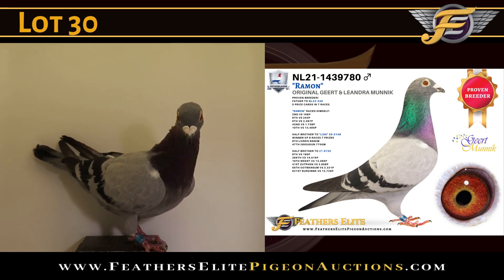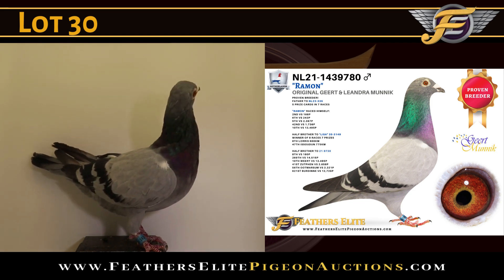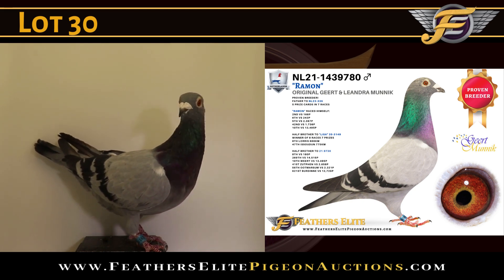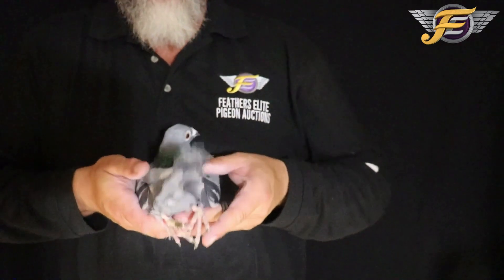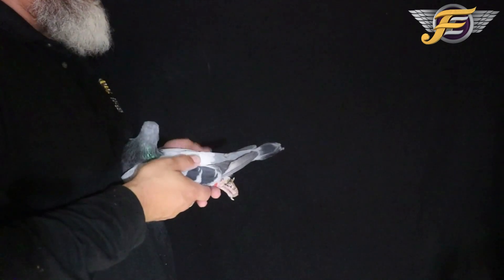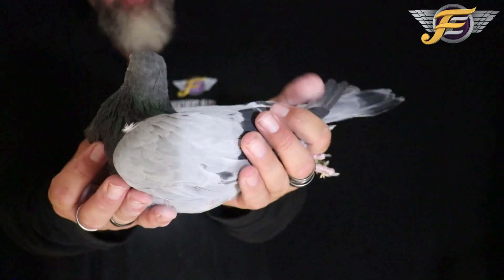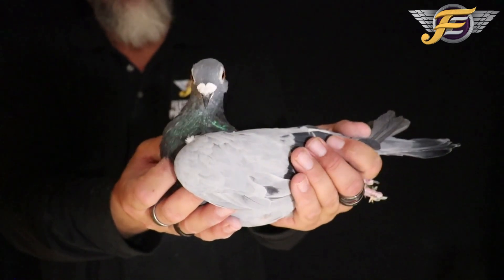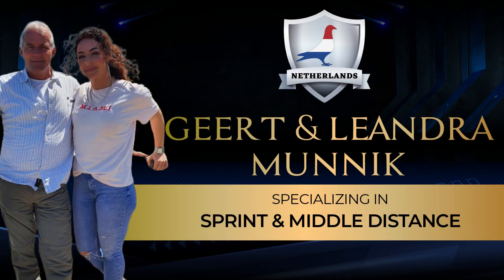LOT 30 - MUNNIK (DEC LIVE 2023)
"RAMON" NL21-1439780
WHERE TO BID:  LOT 30